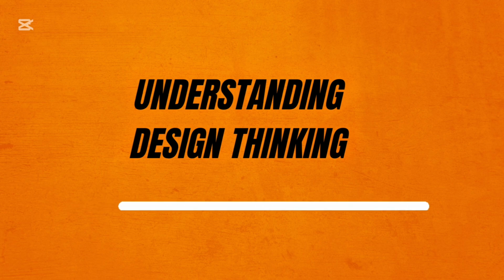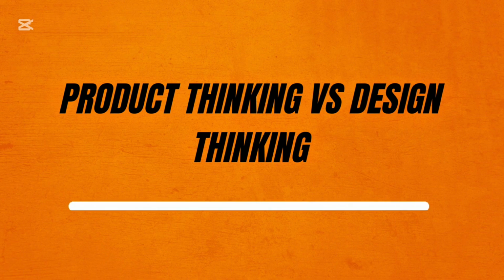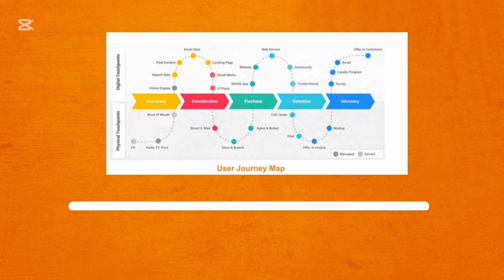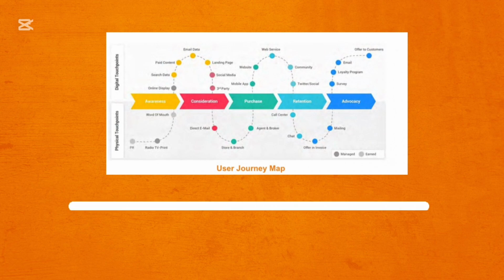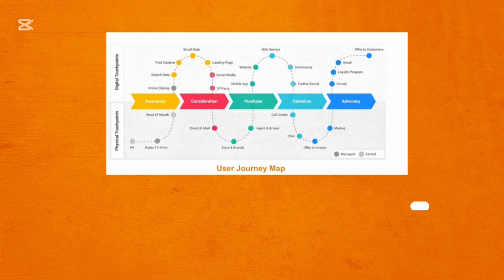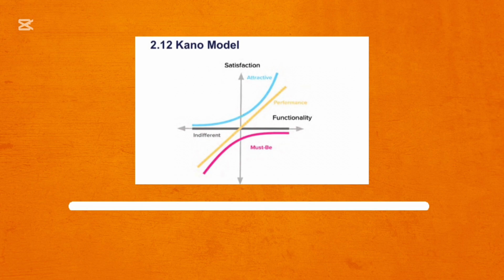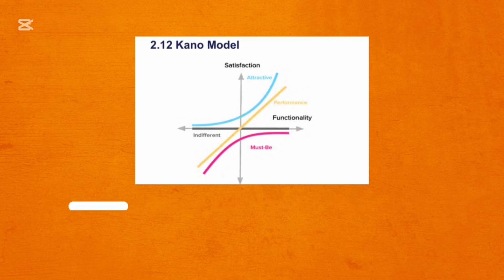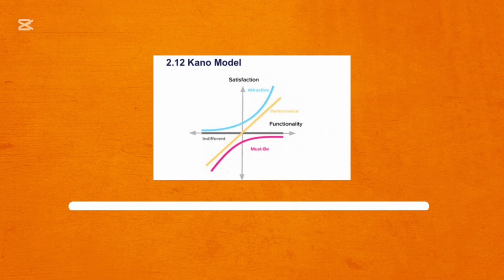Product Management - Key Terms and Methods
This podcast covers essential product management concepts, including Design Thinking, User Personas & Journeys, MVP Development, Product Roadmaps, Agile Methodologies, and Feature Prioritization. It explores frameworks like the Kano Model, MoSCoW Method, and RICE Scoring, along with strategies for A/B Testing, Go-To-Market (GTM) Strategy, and Key Performance Indicators (KPIs). Additionally, it highlights UI/UX Design Methodologies, Continuous Integration & Deployment (CI/CD), and Gantt Charts for effective project tracking.